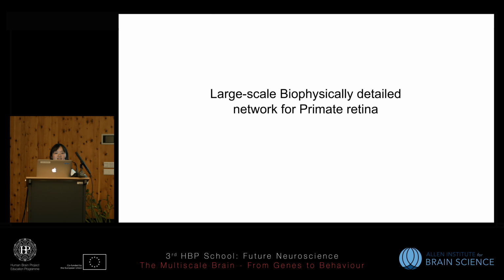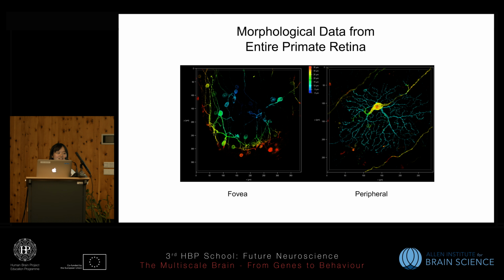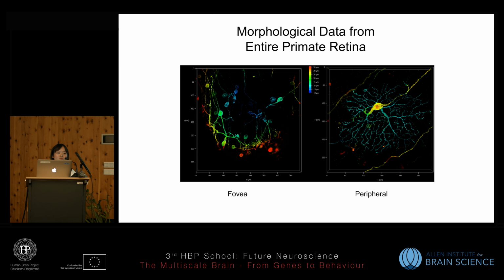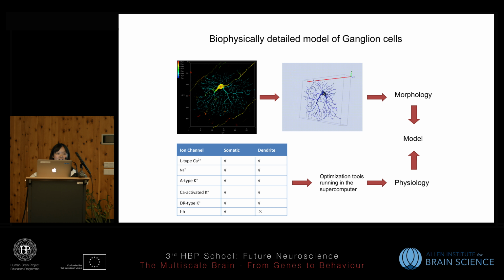Fang Shu - The detail and abstract model of large-scale networks for simulating (...)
The detail and abstract model of large-scale networks for simulating primate retina
Speaker: Shu Fang, Peking University, China

Student Lightning Talks Session 1

3rd HBP School - Future Computing: The Multiscale Brain - From Genes  to Behaviour

28 November - 4 December 2016

Obergurgl University Center,
Austria

or visit:
education.humanbrainproject.eu